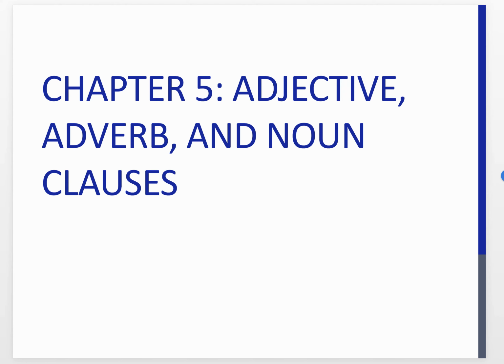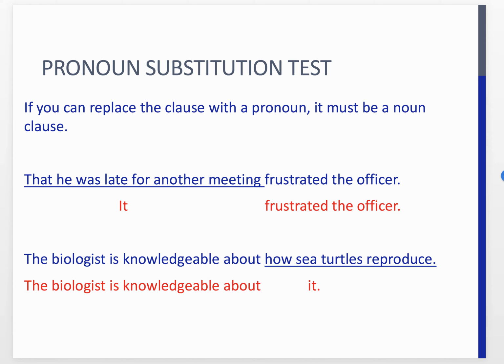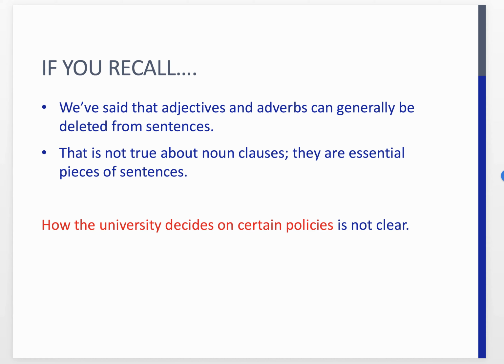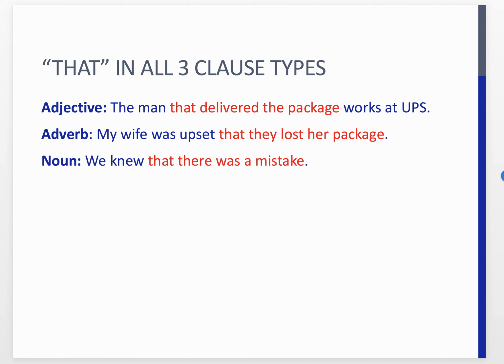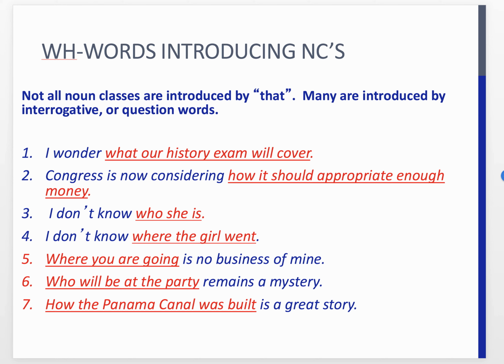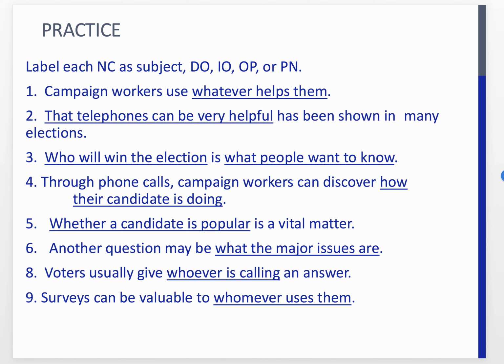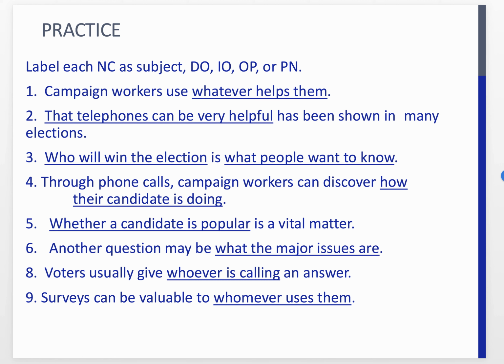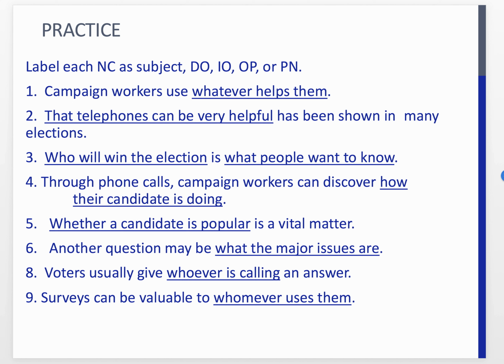3340_Chapter5_NounClauses